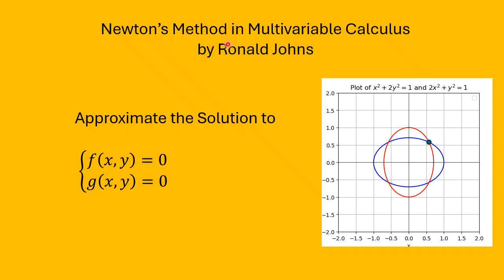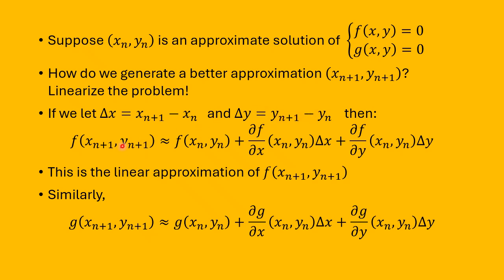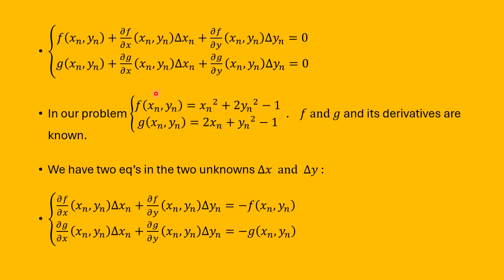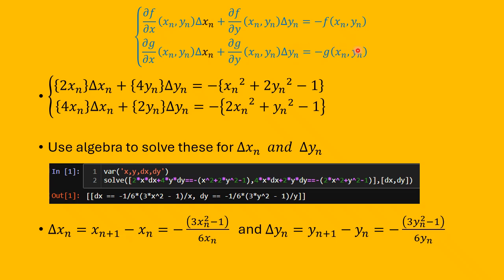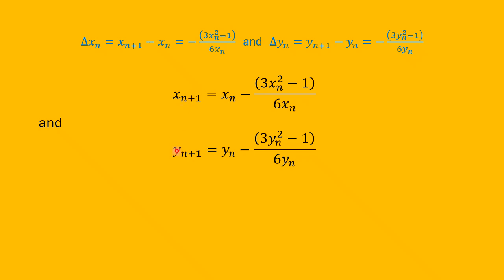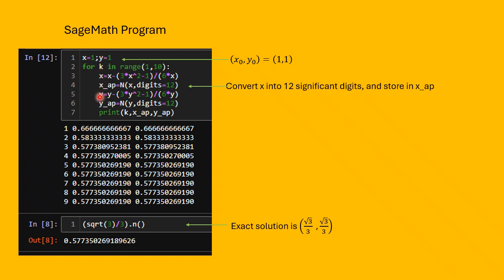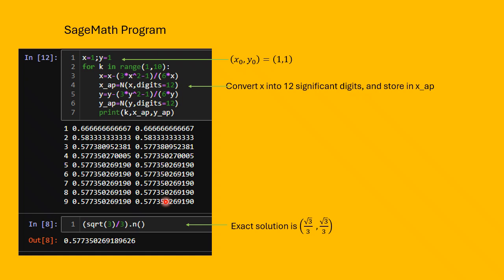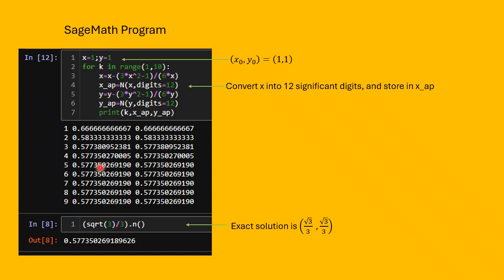How to Use Newton's Method with Functions of 2 or 3 variables!! ( Python )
Many  have learned Newton's iterative method to numerically find better and better approximations of x ,  the solution to f(x)=0.  Newton's algorithm produces a sequence  x1, x2, x3, ... which under some mild assumptions on f  guarantees that this sequence of x-values converges to the solution.  Now we extend this method to numerically solve  f(x,y)=0 and g(x,y)=0.  The method is still iterative but now uses partial derivatives in the algorithm.  We use Python to  perform these calculations.

# Define the range for x and y
min_val = -2
max_val = 2
num_points = 200  # Number of points to sample within the range

# Create a grid of x and y values
x = np.linspace(min_val, max_val, num_points)
y = np.linspace(min_val, max_val, num_points)
X, Y = np.meshgrid(x, y)

# Define the implicit equations
eq1 = X**2 + 2 * Y**2 - 1
eq2 = 2 * X**2 + Y**2 - 1

# Create the plot
plt.figure(figsize=(8, 8))

# Plot the first equation (x^2 + 2*y^2 = 1)
plt.contour(X, Y, eq1, levels=[0], colors='blue', linestyles='solid', label='$x^2 + 2y^2 = 1$')

# Plot the second equation (2*x^2 + y^2 = 1)
plt.contour(X, Y, eq2, levels=[0], colors='red', linestyles='solid', label='$2x^2 + y^2 = 1$')

# Add labels and title
plt.xlabel('x')
plt.ylabel('y')
plt.title('Plot of $x^2 + 2y^2 = 1$ and $2x^2 + y^2 = 1$')
plt.grid(True)
plt.axhline(0, color='black', linewidth=0.5)
plt.axvline(0, color='black', linewidth=0.5)

# Add a legend
plt.legend()

# Set equal aspect ratio for better visualization of ellipses
plt.gca().set_aspect('equal', adjustable='box')

# Show the plot
plt.show()